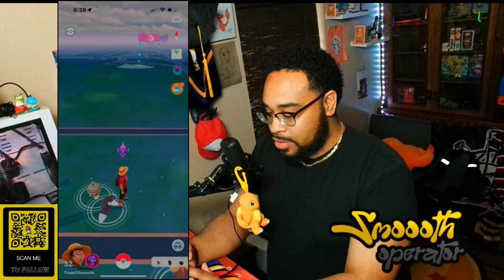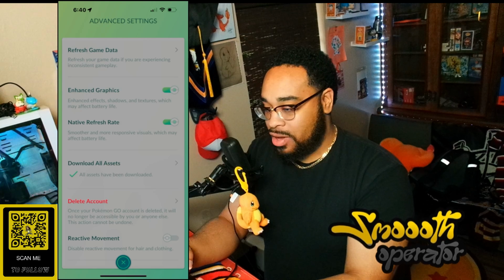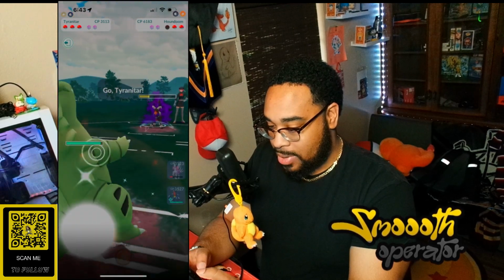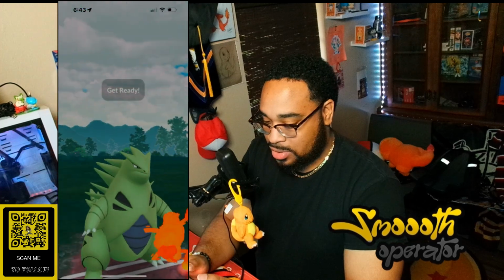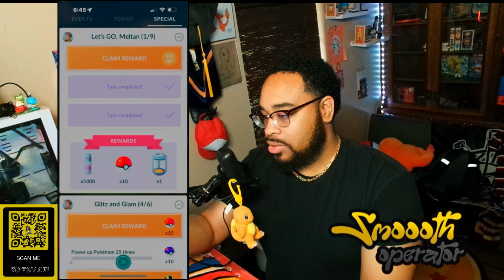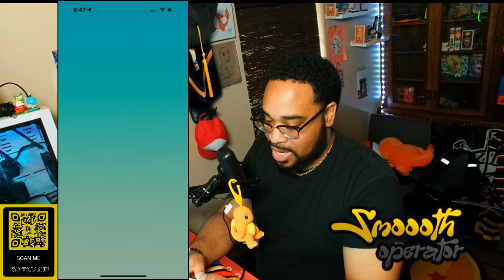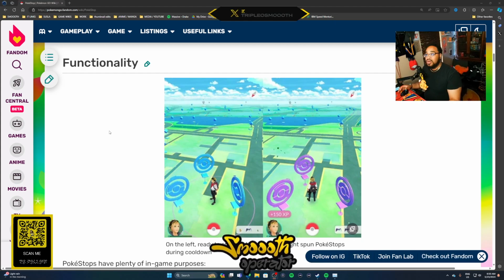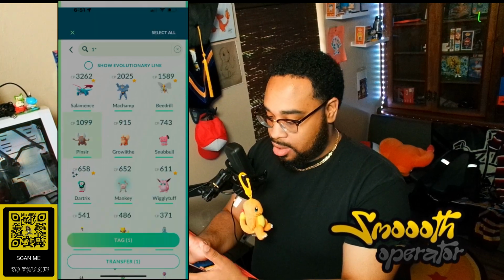( Pokemon Go ) What to do everyday in Pokemon Go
These are the daily tasks in Pokemon Go that you should complete everyday!